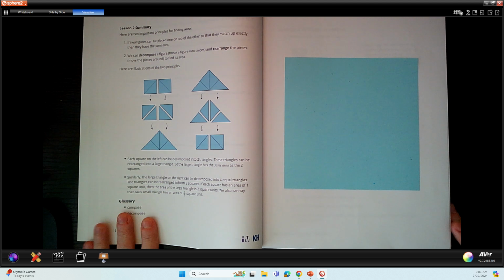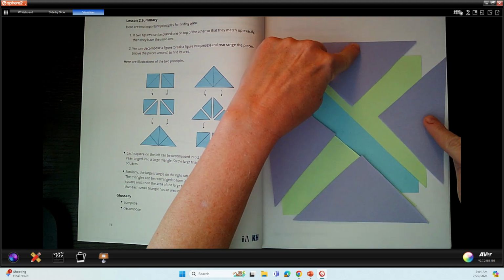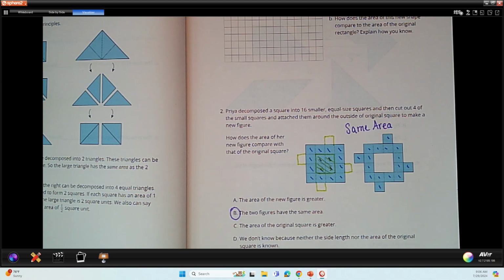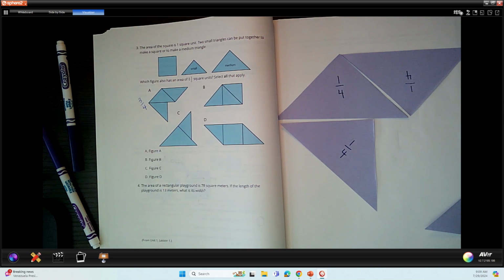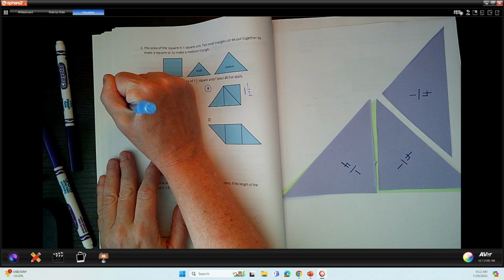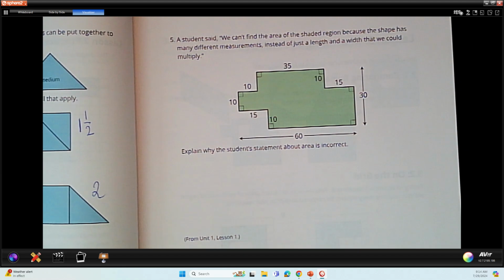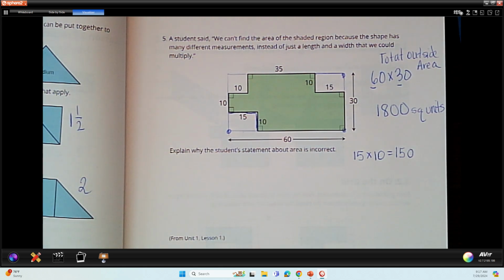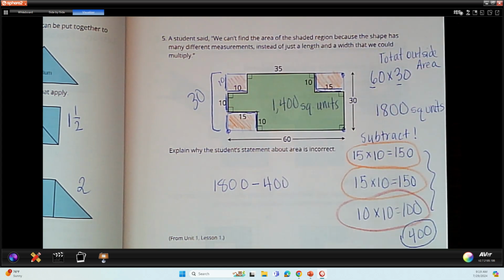Unit 1 Lesson 2 Practice Problems